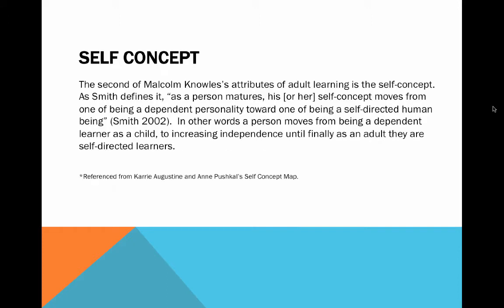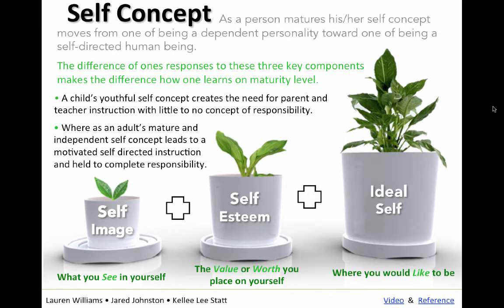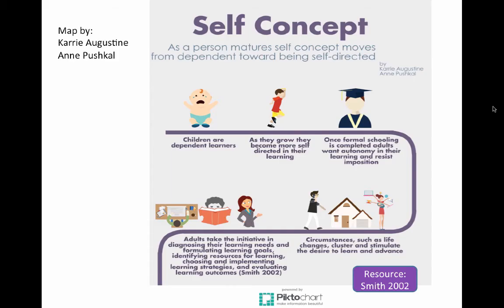Self Concept - Attribute #2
Table of Contents:

00:09 - Self Concept
00:28 - Self Concept
00:58 - Self Concept
01:40 -